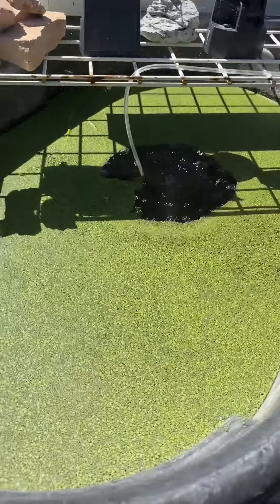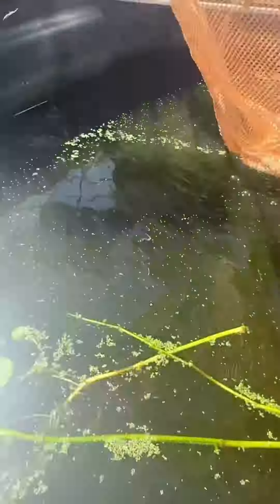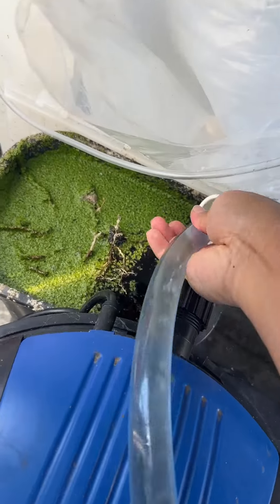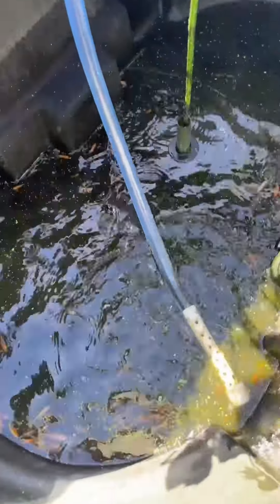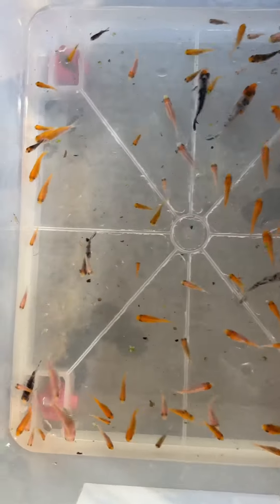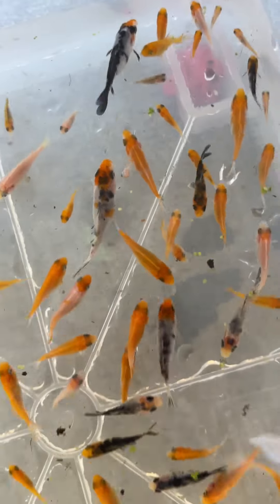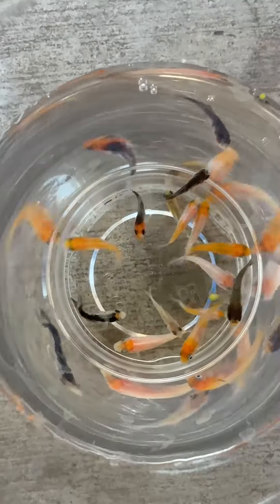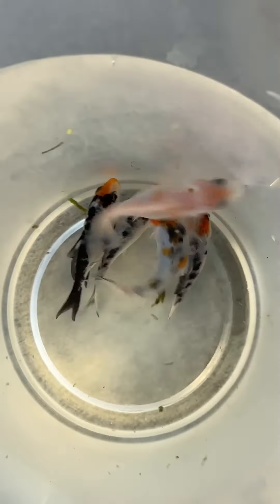Small Koi fry pond sorting again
Hey, I'm Dede and you can call me D.
This is my first experience breeding koi, and this is the process how i select fry.
I'm new to koi keeping and I hope this process video would help at least anyone new too.
And I hope I can learn from the experience and expert koi keeper.
Check my current state of koi keeping and other fish on my Instagram/Facebook at BigDvsFish